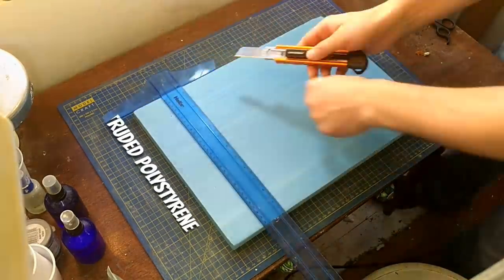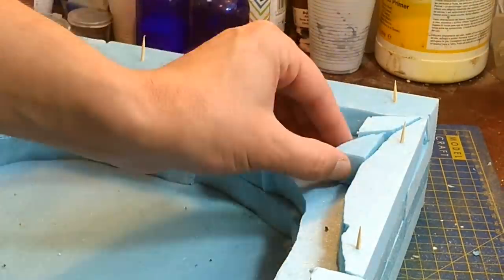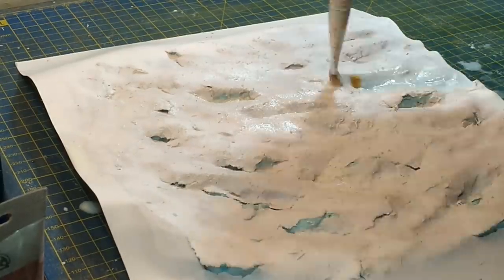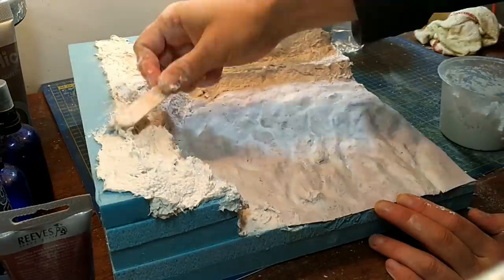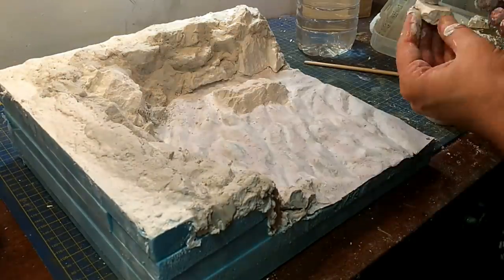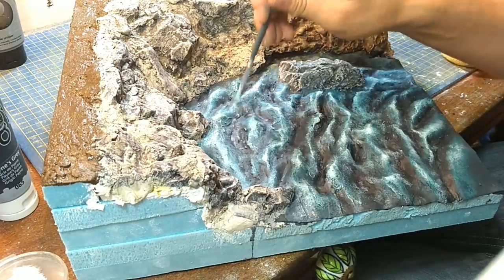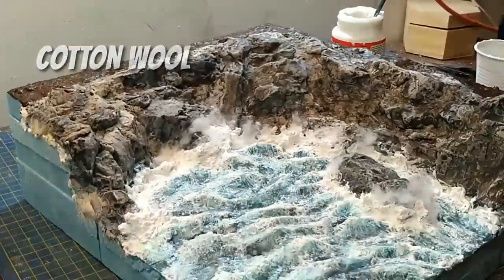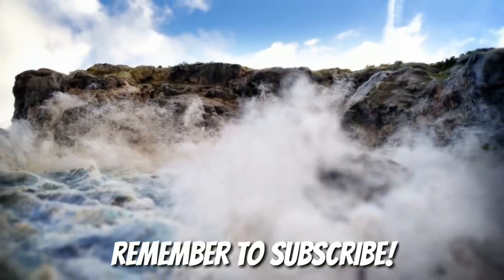Amazing ocean diorama: how to make the ultimate realistic scene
How to make an amazing ocean diorama.

This video covers the entire process I took to make this ultimate realistic scene: an awesome rough sea model, including waves, white water effects, foam, spray and cliff faces.

There are many methods out there for making ocean waves, but I think I achieved fantastic results using foam, watercolour paper and various paints and gloss mediums.

The glass powder I used for the white water is resin filler. You'll need to wear a mask as it isn't so good for the respiratory system.

Creating realistic water effects is somewhat of the Holy Grail of model-making and diorama building. Ocean waves are perhaps the most complex kind of water effects you can attempt, and it always involves a bit of trial and error to begin with.

This was definitely the most challenging realistic scenery project I have built so far, but I think the effort paid off.